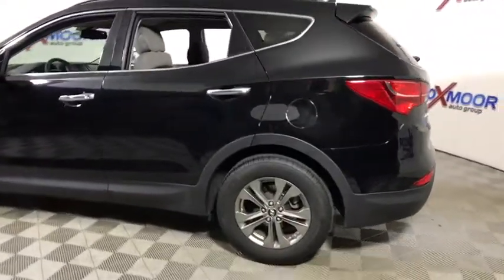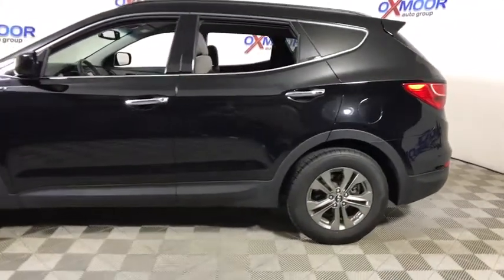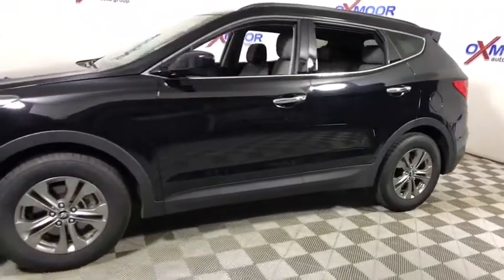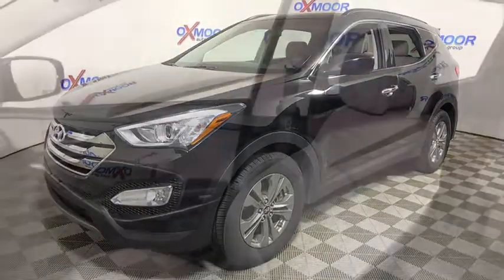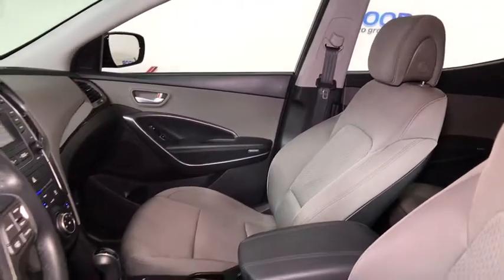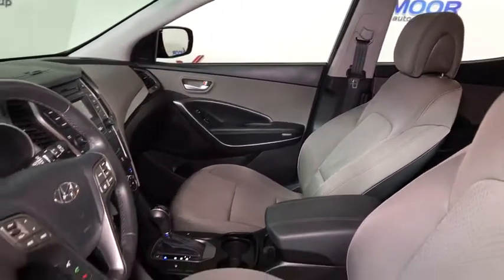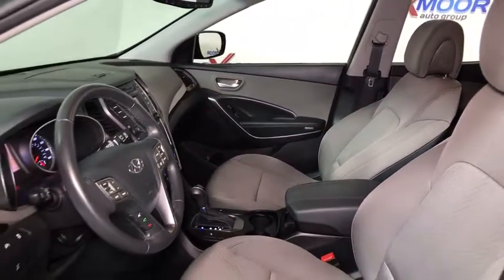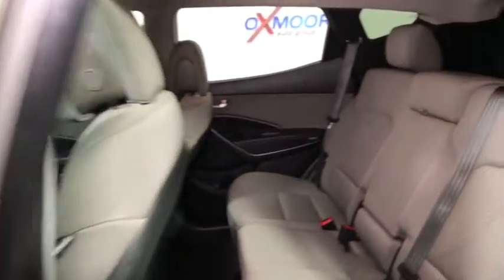2014 Hyundai Santa Fe Sport Louisville KY HU4452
U 2014 Hyundai Santa Fe Sport
2014 Hyundai Santa Fe Sport  - Stock#: HU4452 - VIN#: 5XYZUDLBXEG136136

Oxmoor Hyundai
8107 Shelbyville Rd

Hyundai Santa Fe Sport 2.4L CLEAN CARFAX, MOTOR TREND CERTIFIED, ALLOY WHEELS, REAR BACK UP CAMERA, BLUE TOOTH TECHNOLOGY, STEERING WHEEL MOUNTED RADIO CONTROLS, Automatic Headlight Control, Fog Lights, Heated Exterior Mirrors, Heated Front Seats, Leather Wrapped Steering Wheel & Shift Knob, Popular Equipment Package 02, Power Driver Seat w/4-Way Lumbar Control, Roof Side Rails, Windshield Wiper De-Icer. 6-Speed Automatic with Shiftronic and OverdrivebrAwards:br  * ALG Residual Value Awards